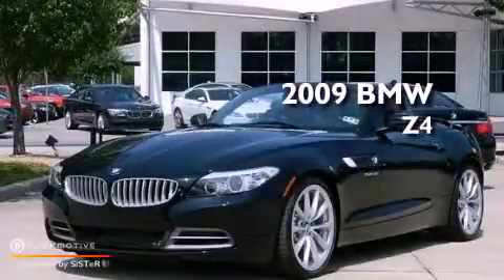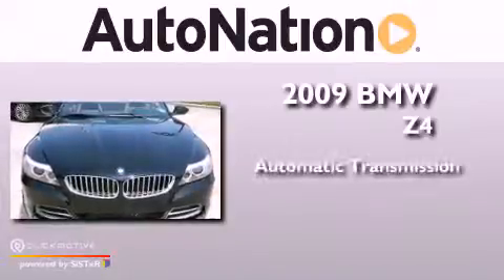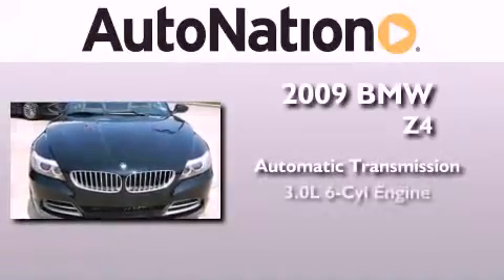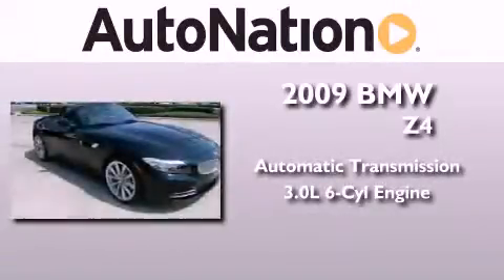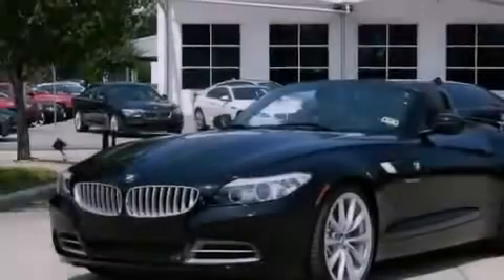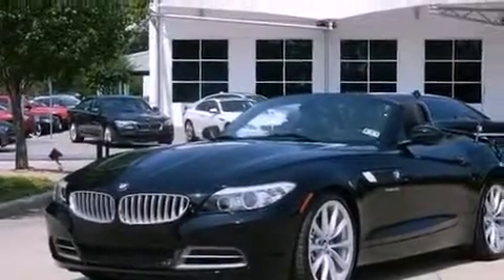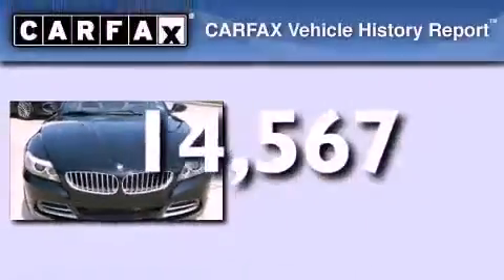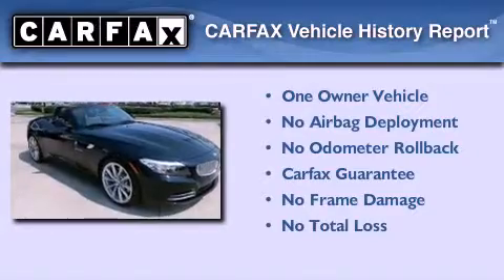2009 BMW Z4 The Woodlands TX 77384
Year : 2009
 Make : BMW
 Model : Z4
 Engine : Gas I6 3.0L/181.8
 Trans . : Automatic
 Exterior : Black
 Miles : 14,567
 Interior : Black